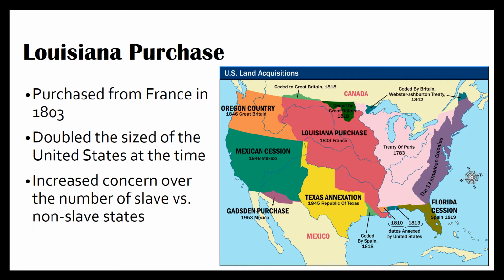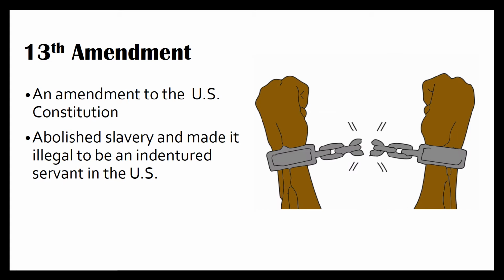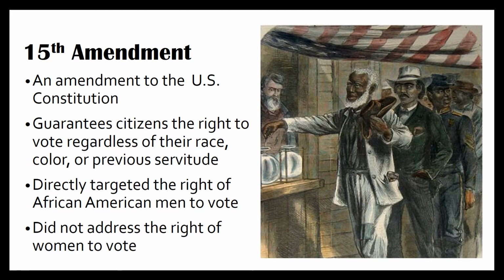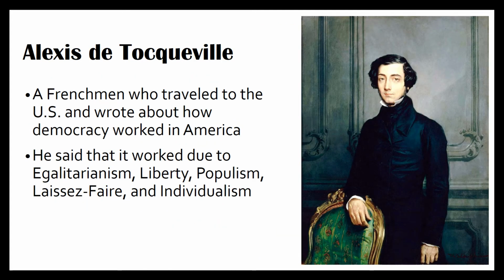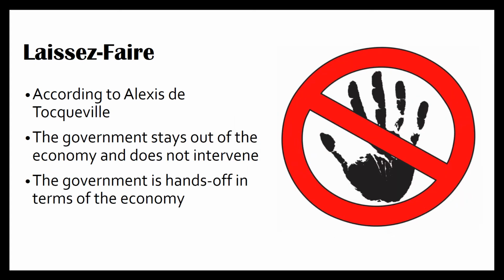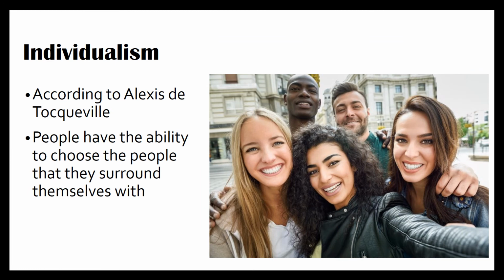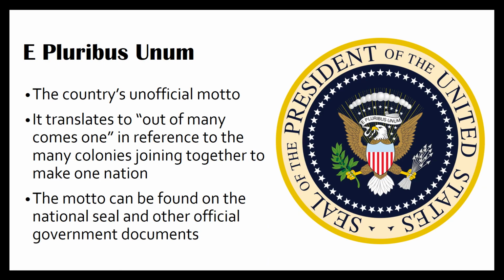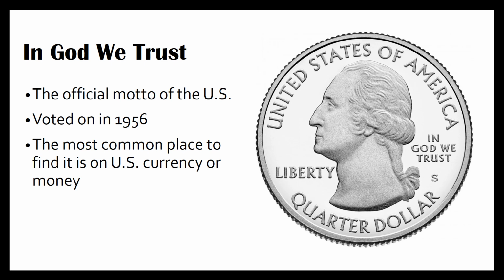Early America Section 5